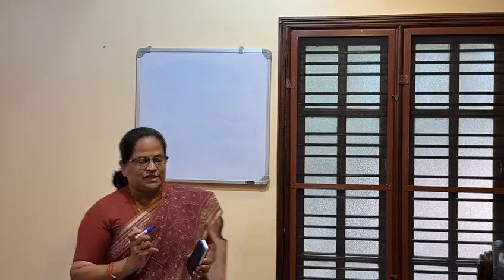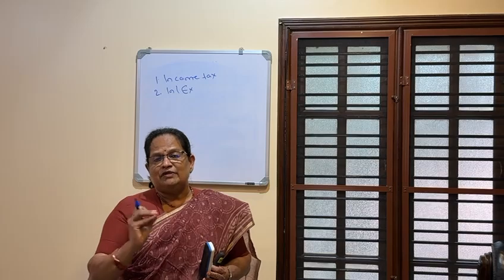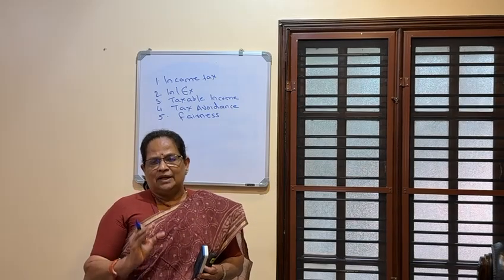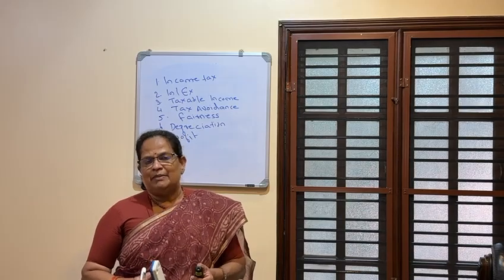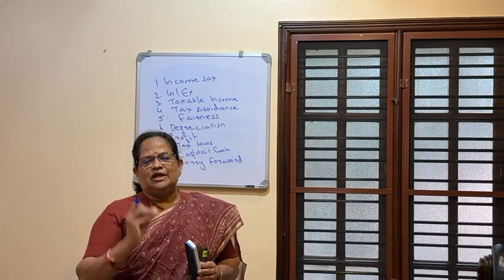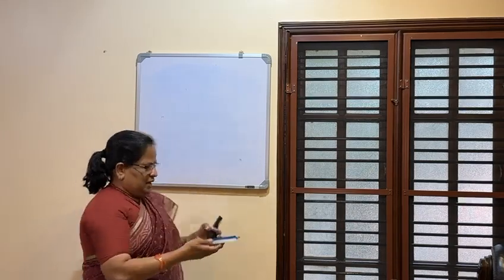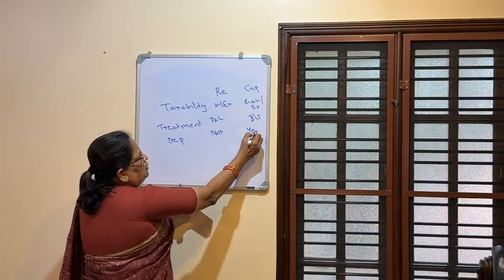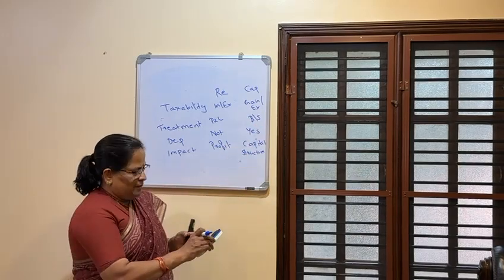New Income Tax Series Module 5 Capital Receipts Vs. Revenue Receipts